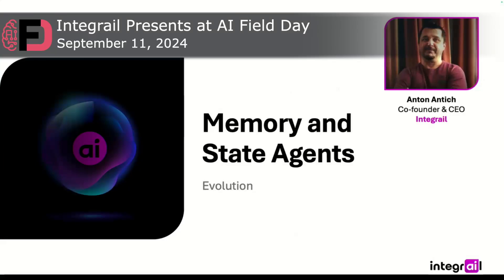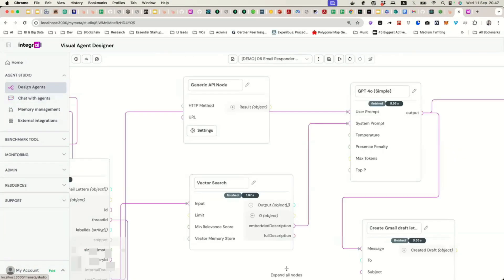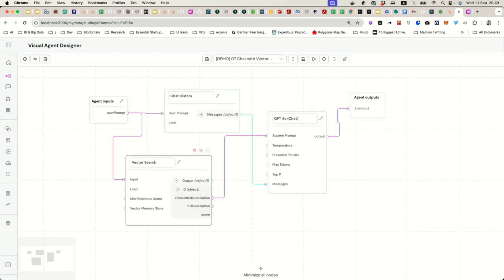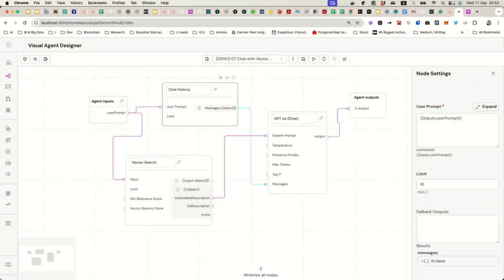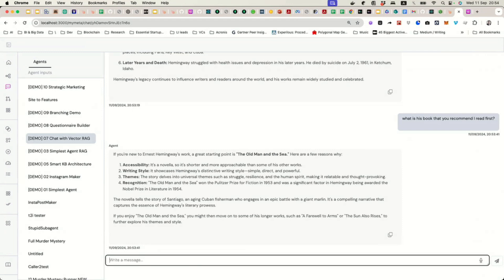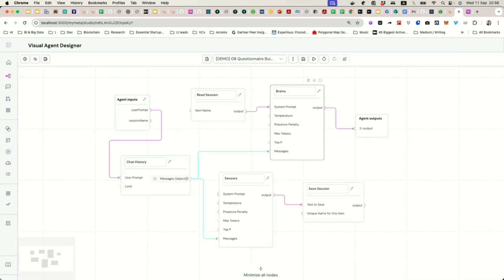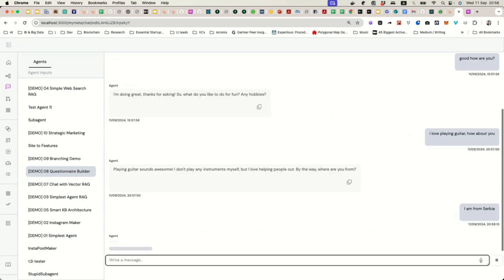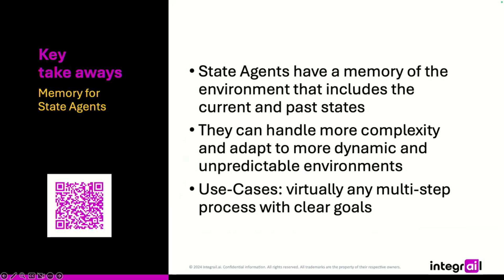Enhancing AI Capabilities with Memory and State Agents in Integrail Studio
Anton Antich, Co-founder and CEO of Integrail, demonstrates how state agents use memory to improve decision-making and handle more complex workflows. These agents differ from reflex agents by retaining information between interactions, allowing for more personalized responses and adaptable strategies. Watch the demos to learn how state agents are applied in customer service, marketing, and IT management, showcasing the powerful capabilities of Agentic AI.

In the presentation, Antich explains the architecture of state agents, emphasizing the importance of updating short-term memory while excluding long-term memory updates. He demonstrates the limitations of reflex agents, which lack context and history, by showing how they fail to maintain a coherent conversation about Ernest Hemingway. To address this, he introduces a chat history node that allows agents to retain and utilize previous interactions, thereby creating a more context-aware and responsive agent. This enhancement is crucial for applications requiring a deeper understanding of user interactions, such as customer service and IT management.

Antich further illustrates the capabilities of state agents through a "Questionary Builder" demo, which showcases how these agents can handle more complex tasks by updating short-term memory between interactions. The agent is designed to gather specific user information, such as name, date of birth, and hobbies, and updates its session memory accordingly. This approach not only makes the agents more efficient by reducing the need to analyze extensive chat histories but also enables them to achieve more complex goals. By integrating memory and state, Integrail's agents can manage multi-step processes and adapt to user needs more effectively, demonstrating the potential for advanced applications in various fields.

Recorded live in San Francisco, CA as part of AI Field Day 5 on September 11, 2024. for more information.